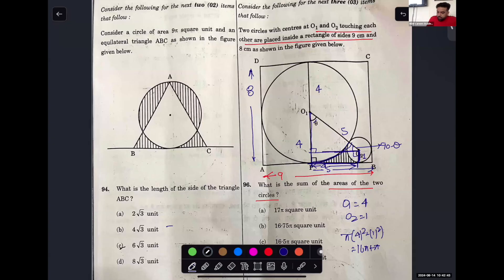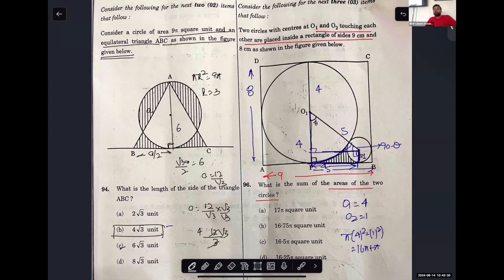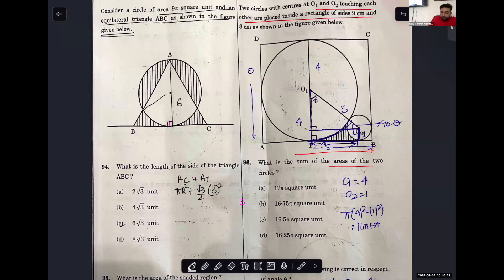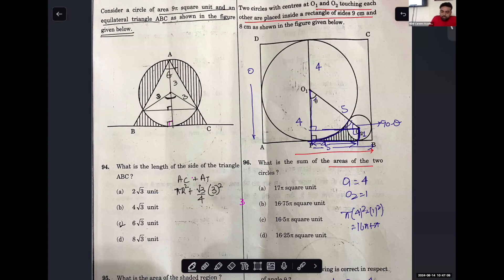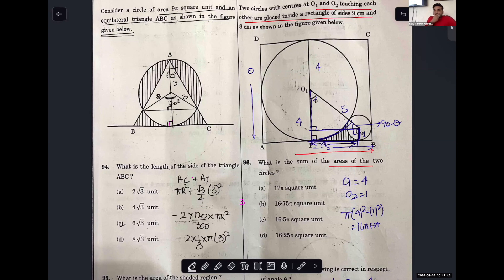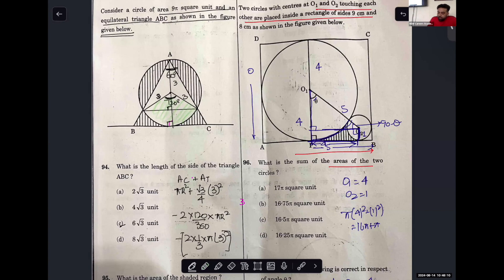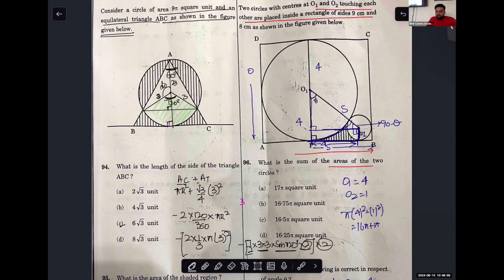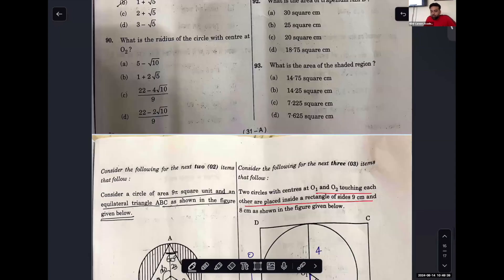Consider a circle of area 9 pie square unit and an equilateral triangle | CDS 1 2024 | Previous year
CDS2024 – Replace "2024" with the relevant year.

Everything that you want to know about your history, your present, your soldiers, your saviours, your freedom, your flag, your leaders, your rights and your duties. Everything you want to know about India. Everything you want to know about Indians. From common people with extraordinary talent to special ones with supreme might, Bharat Tak is your one stop for all information.